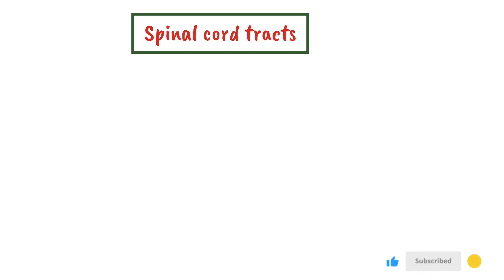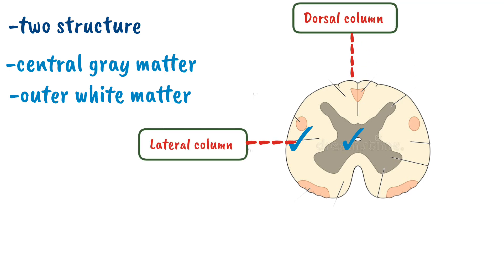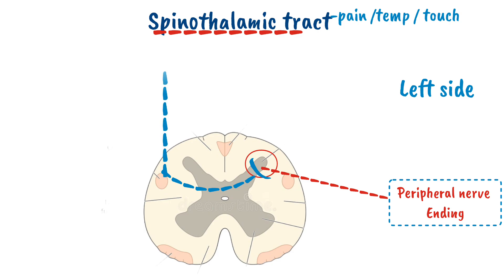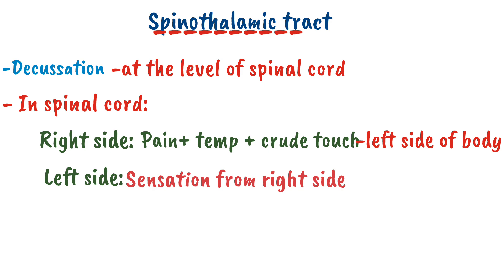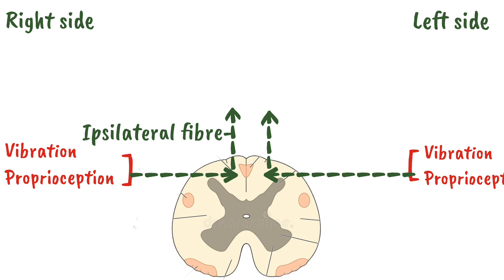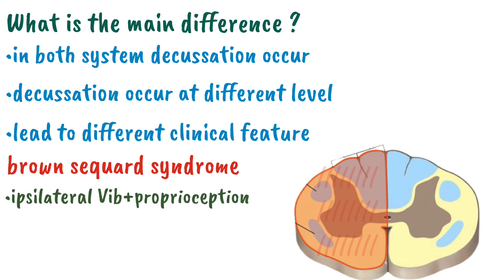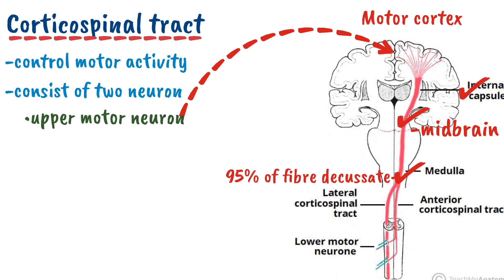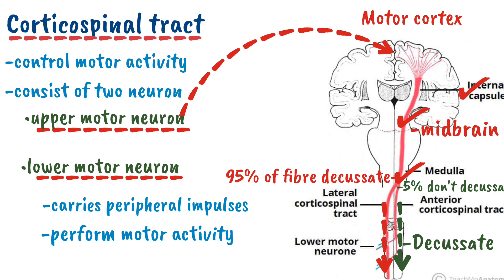Overview of Spinal cord Tract | Spinothalamic tract | Dorsal column tract | Corticospinal tract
This Video Explains briefly about the spinal cord tract which led to the foundation of spinal cord lesion which we'll be studying in upcoming Video

Spinal Cord tracts are divided into two types, sensory tract which consist of Spinothalamic and dorsal column tract and Motor tract which predominantly include Corticospinal tract.This video explains Briefly these tracts in easy and effective manner

Reference Book
First Aid USMLE step 2Ck
Davidson's medicine 23rd edition
Short cases in medicine by ABM Abdullah

00:00 Introduction
00:35 Anatomy of spinal Cord
01:05 Spinothalamic tract
02:32 dorsal column medial lemniscus
04:18 Corticospinal tract